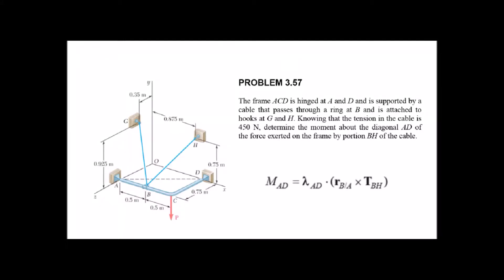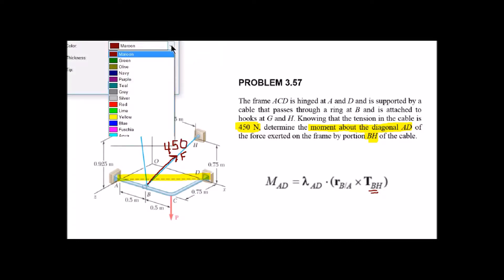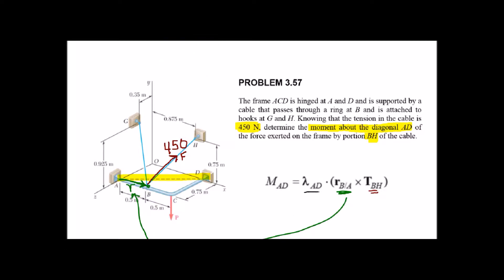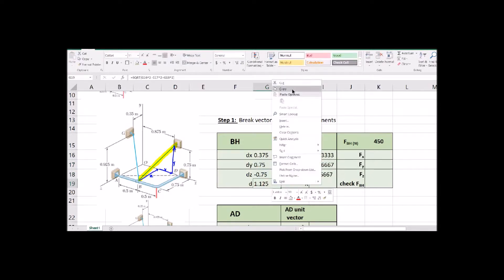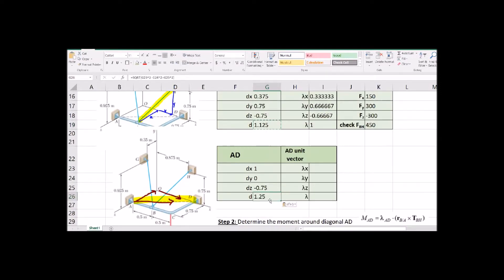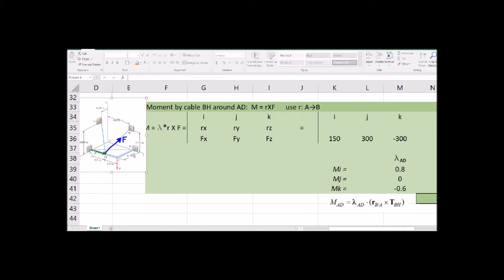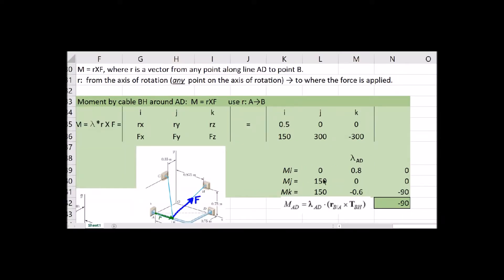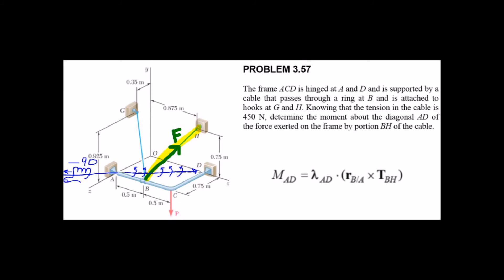Moment around an axis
Use dot and cross product to find the moment around a specific axis.